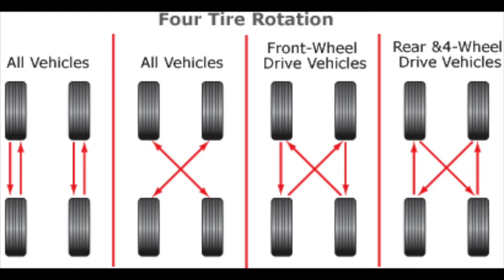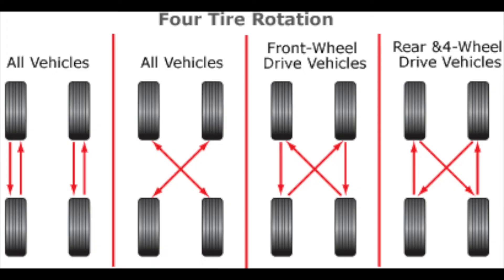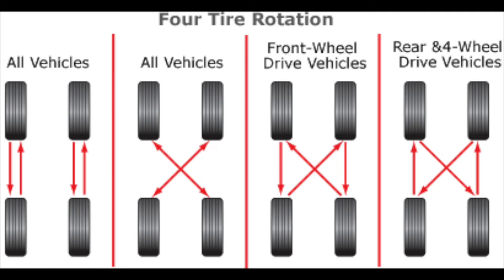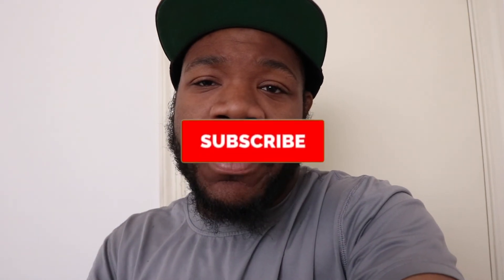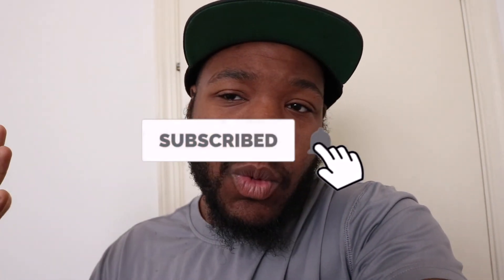Why Do You Need Tire Rotation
Tire rotation is the practice of moving the wheels and tires of an automobile from one position to another, to ensure even tire wear. Even tire wear is desirable to extend the useful life of a set of tires. The weight on the front and rear axles differs which causes uneven wear.